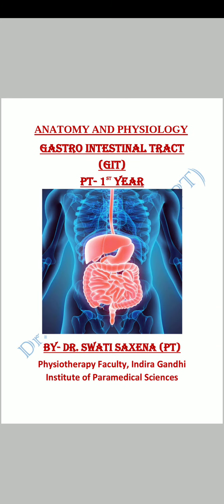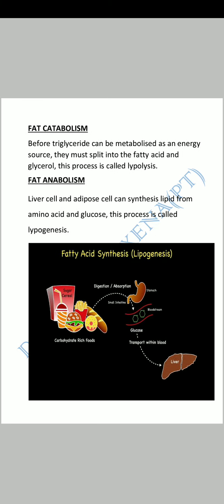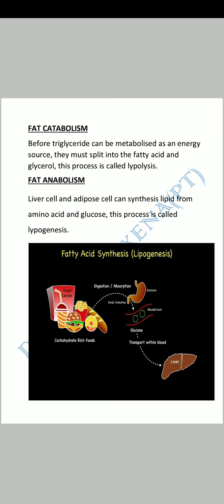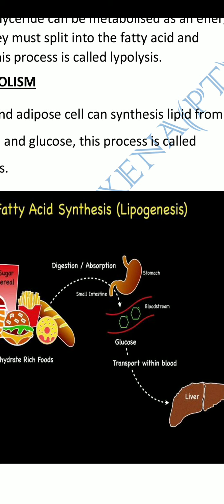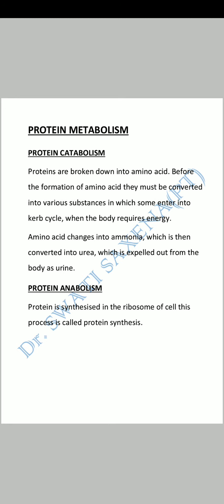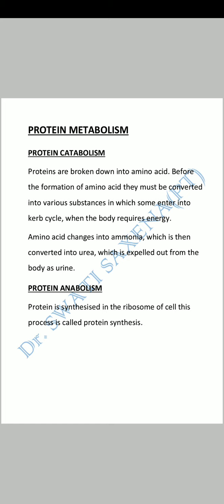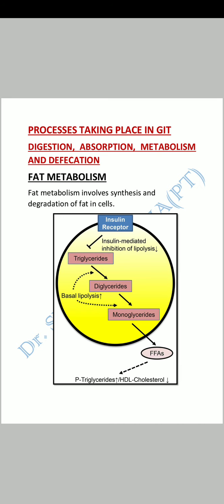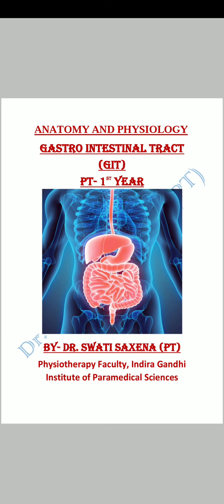Gastrointestinal tract - 11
Fat and protein metabolism process